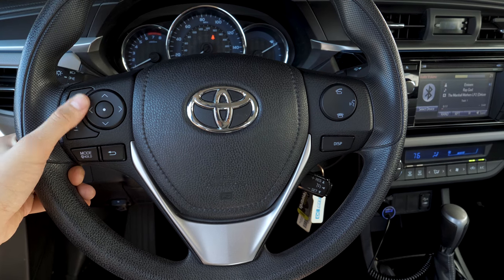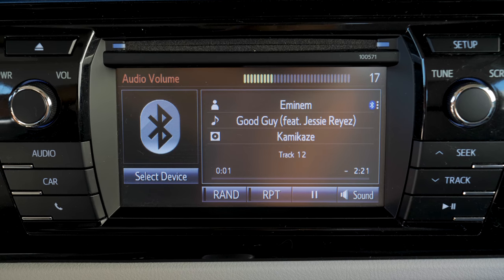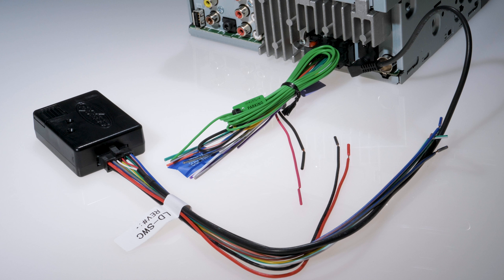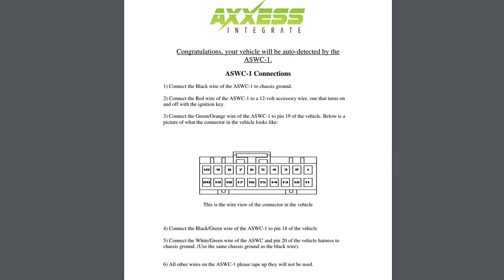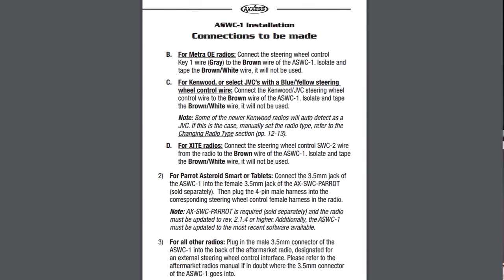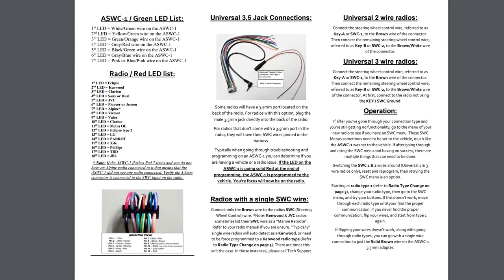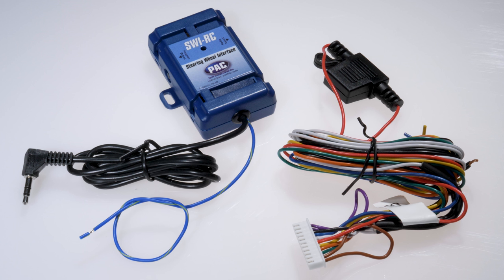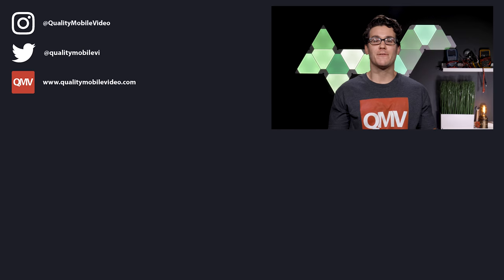Retain Steering Wheel Control with Aftermarket Stereo - Car Audio 101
We explain how to retain your steering wheel control after purchasing a new car stereo.